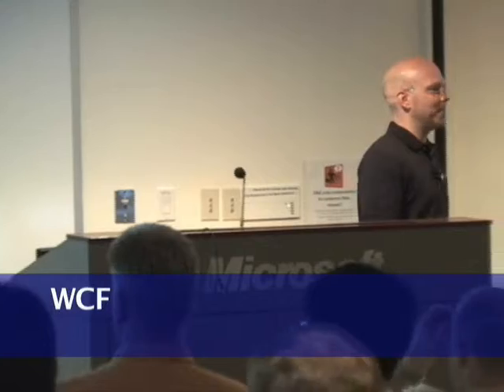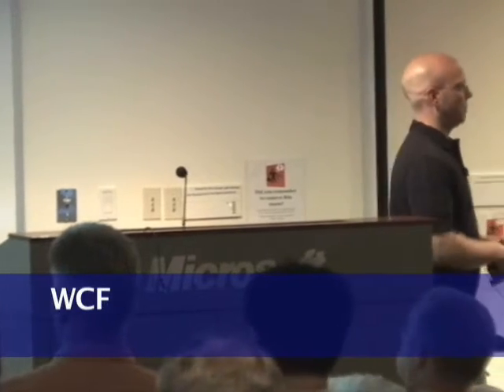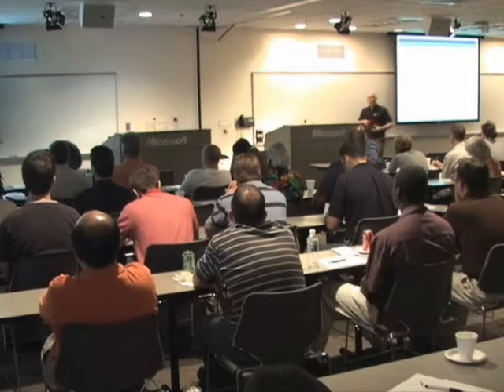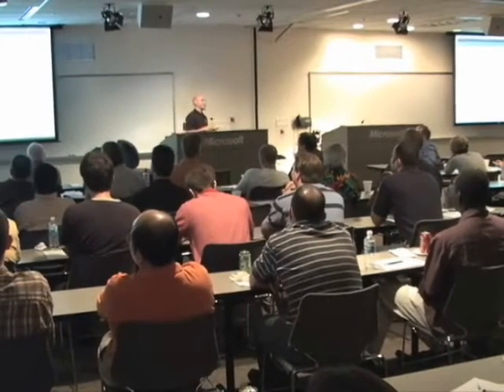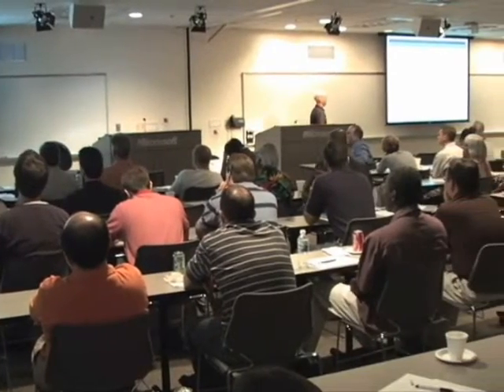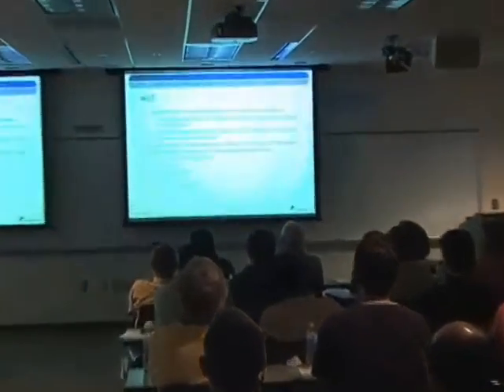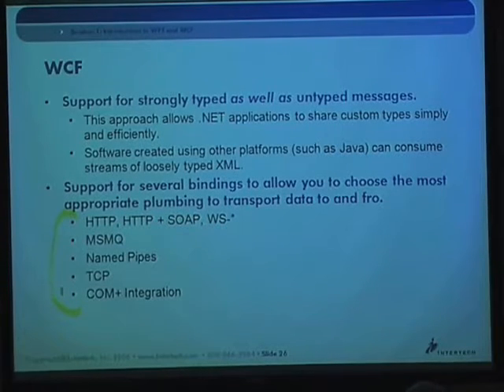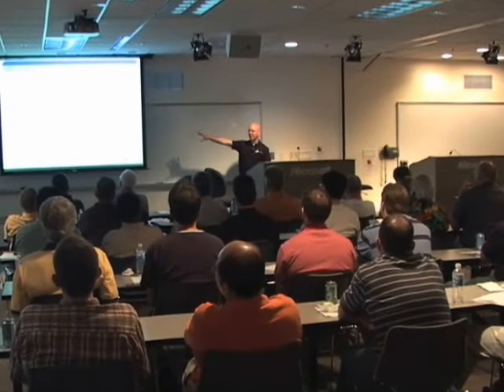Intertech - WCF Training - Part 1 of 4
This is an Intertech presentation on Windows Communication Foundation (WCF) Training delivered by Intertech Partner, Instructor and Best Selling Author, Andrew Troelsen.  For a full description of Interech's WCF Training